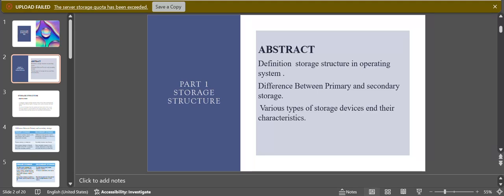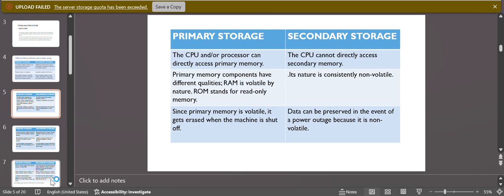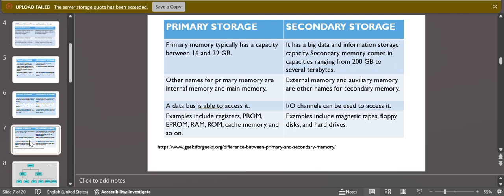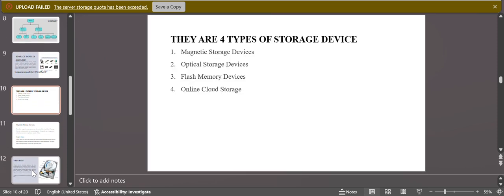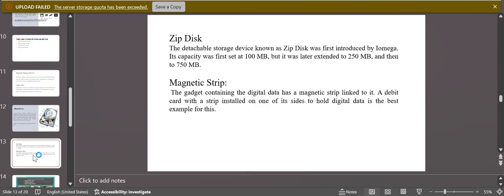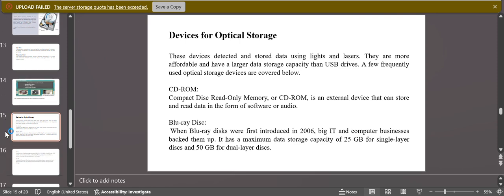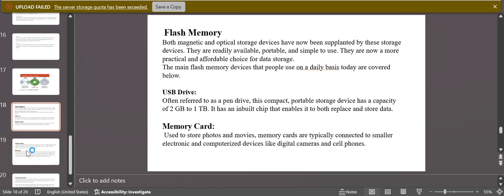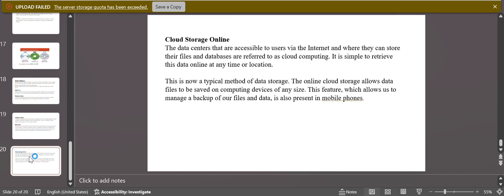STORAGE STRUCTURE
ABSTRACT
Definition  storage structure in operating system .
Difference Between Primary and secondary storage.
 Various types of storage devices end their characteristics.